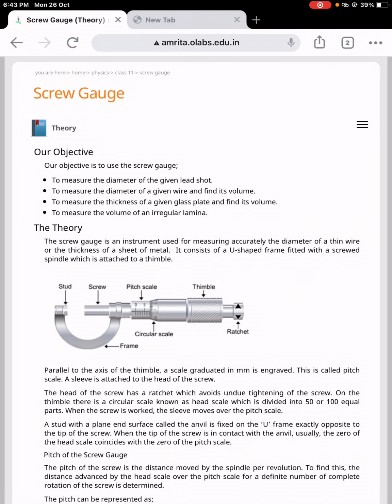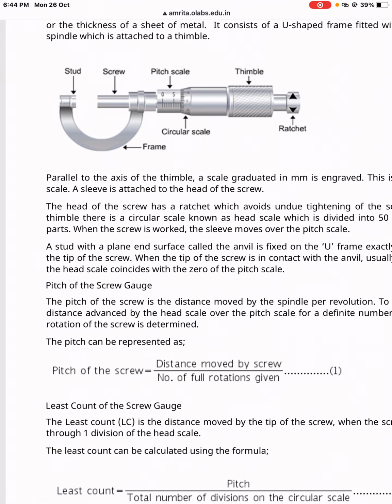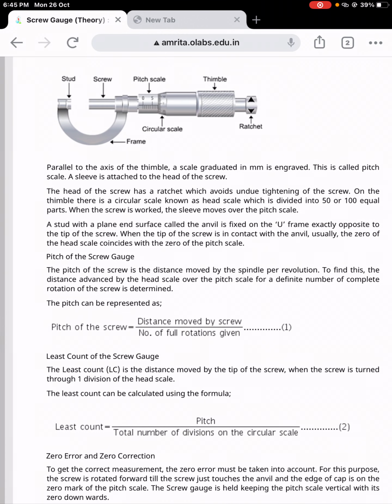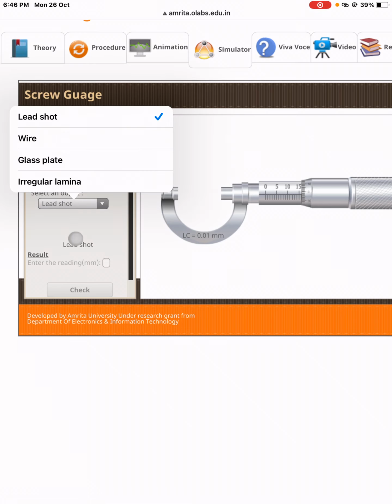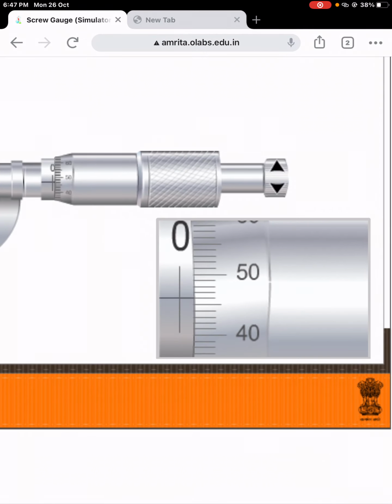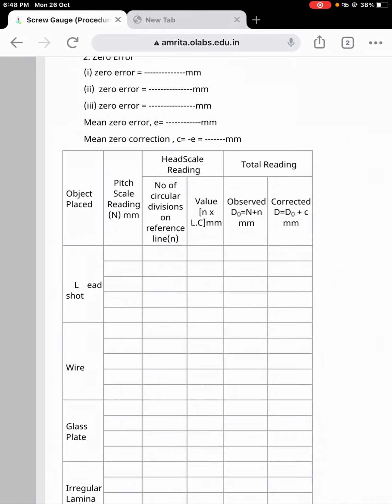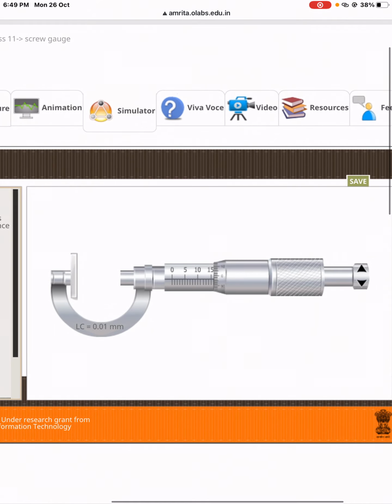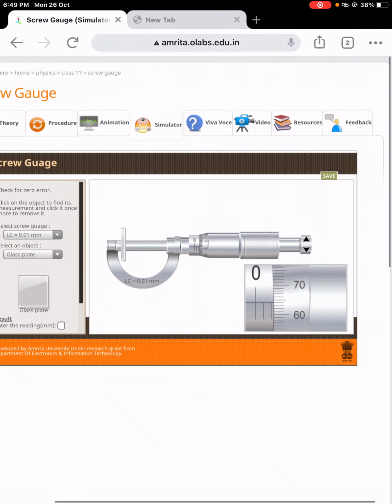Screw gauge/ thickness of wire/OLABS/class11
To find the thickness of given wire/ to find the thickness of given sheet using screw gauge